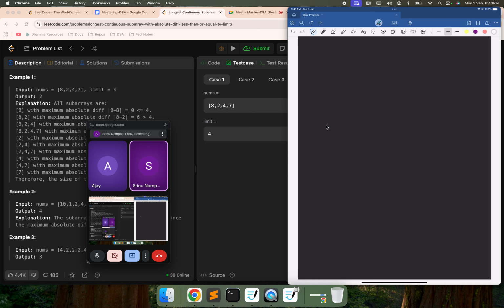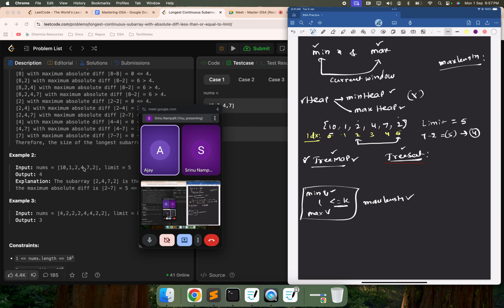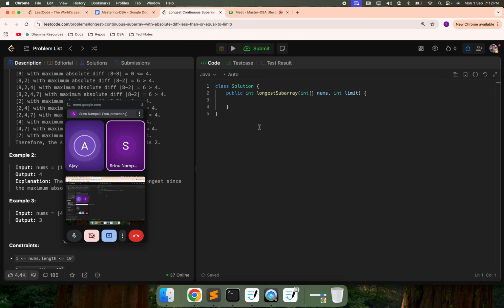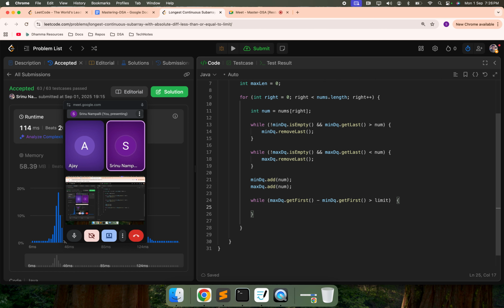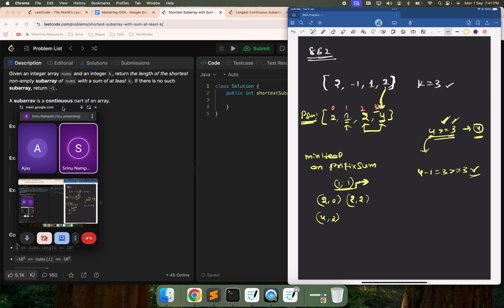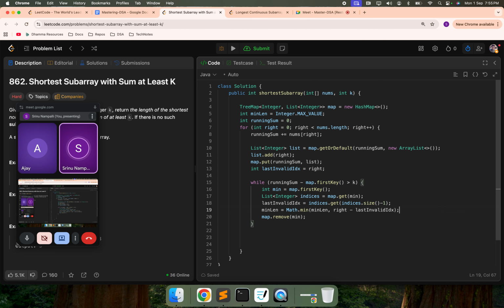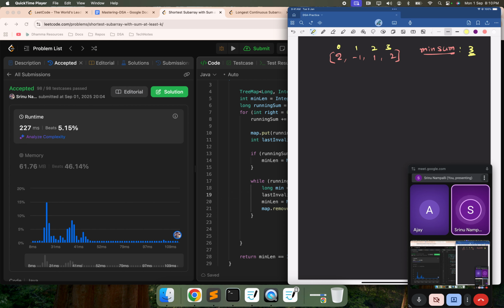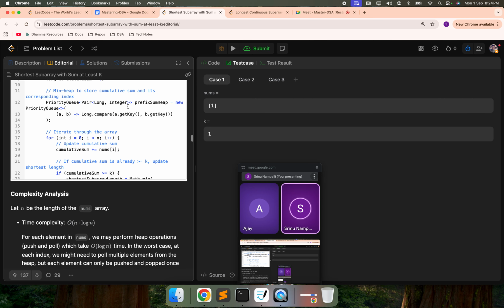1438. Longest Continuous Subarray With Absolute Diff | 862. Shortest Subarray with Sum at Least K